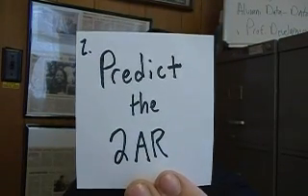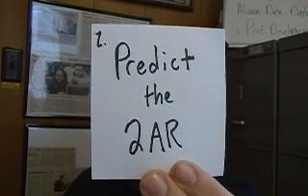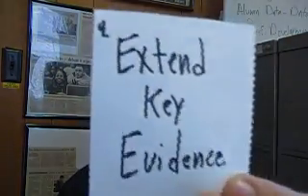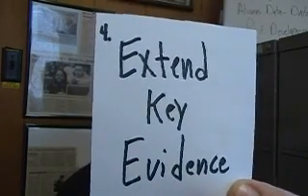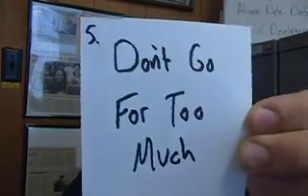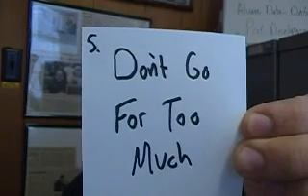2nr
tips for preparing and giving the the snr.